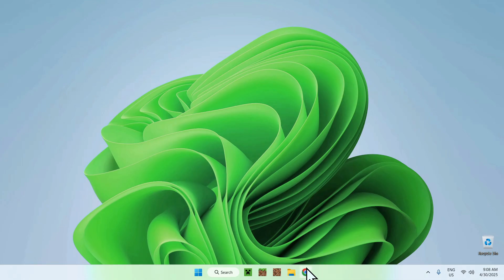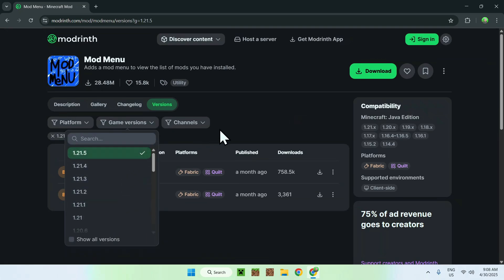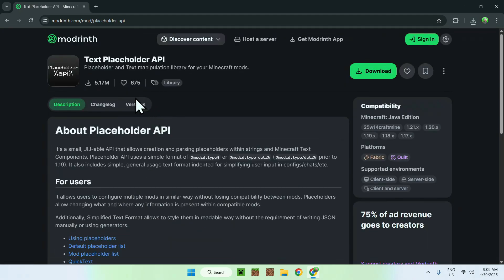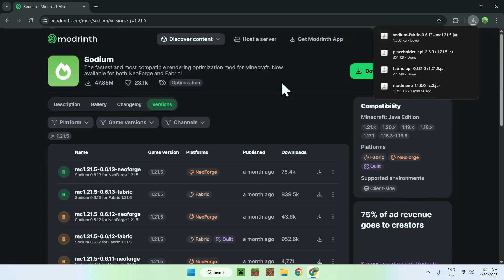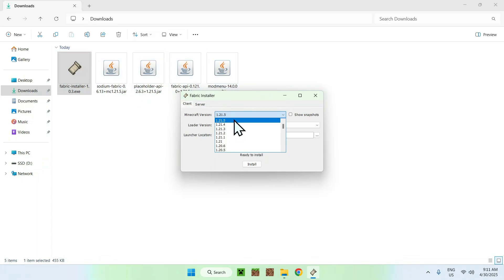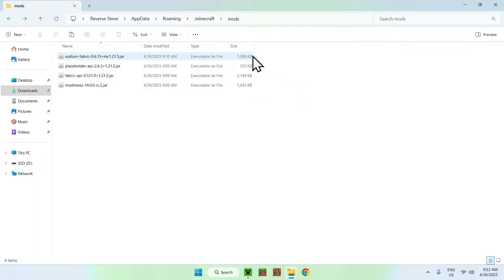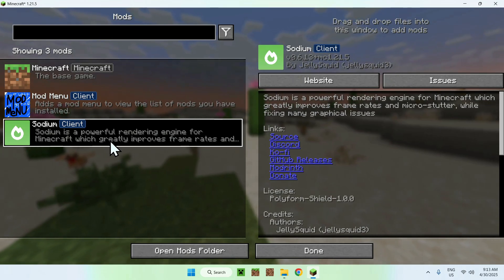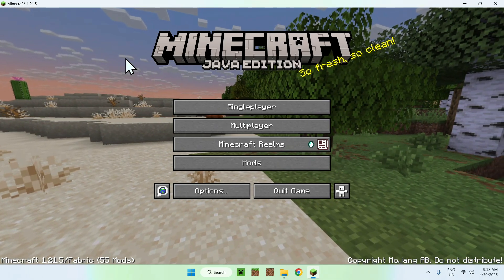How To Download And Install Mod Menu For Minecraft Java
[ Information ]
Mod Menu is a Minecraft mod that lets you manage the mods you have installed in Minecraft. This mod helps with quality of life features when you have mods that require configuring.

[ Minecraft Java Mod Menu Categories ]
How To See The List Of Mods In Minecraft
How To Configure Mods In Minecraft Java
How To Download Mods In Minecraft
How To Configure Mods In Minecraft
How To Use Mod Menu Minecraft
How To Install Mods In Minecraft
Minecraft Mod Menu 1.21.5
Minecraft Mod Menu 1.21
Minecraft Mod Menu Mod
Manage Mods Minecraft
Minecraft Fabric Mods
Minecraft Mod Menu
Minecraft Mods
Minecraft Mod
Mod Menu

- Finnvian